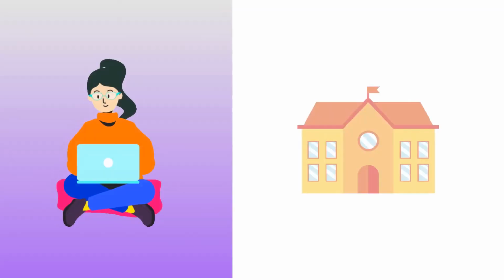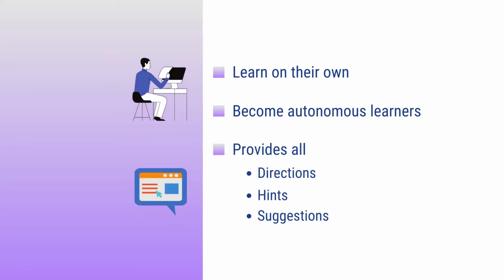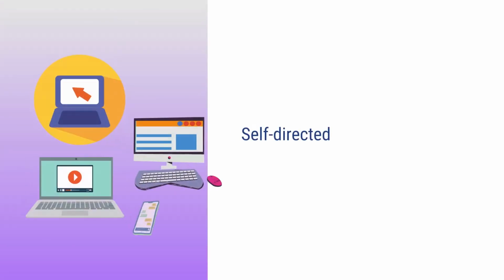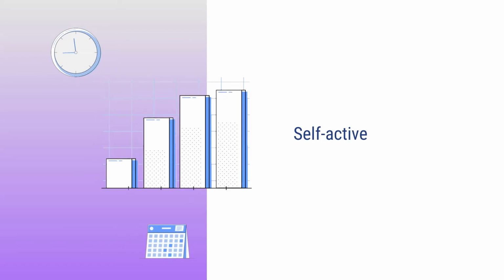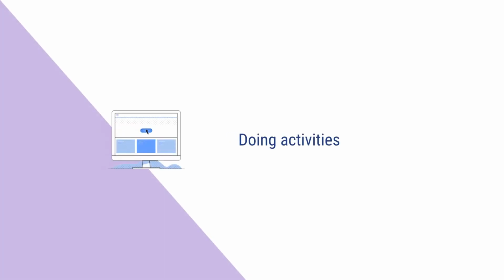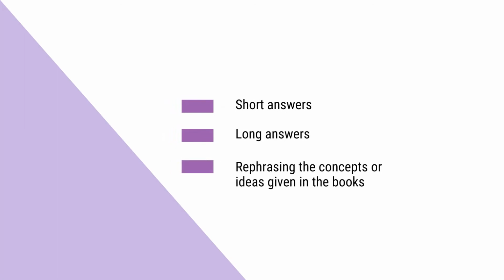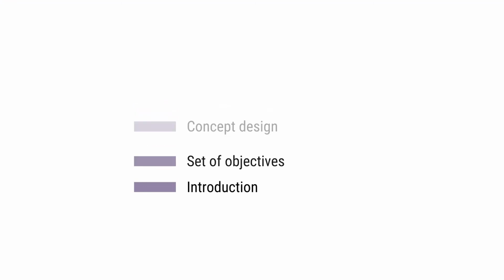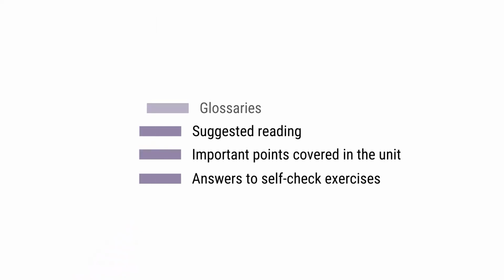Mod 4 set 1 Nature and Characteristics of Self Learning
Module IV- Characteristics of Self Learning Materials (SLM)
Chapter 1: Nature and Characteristics of Self Learning